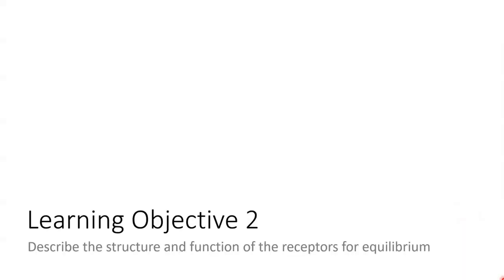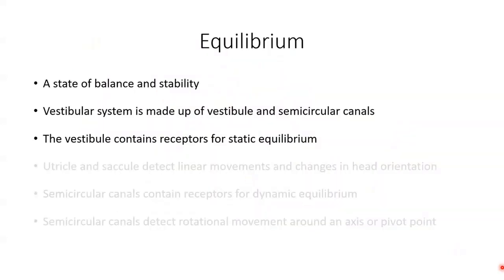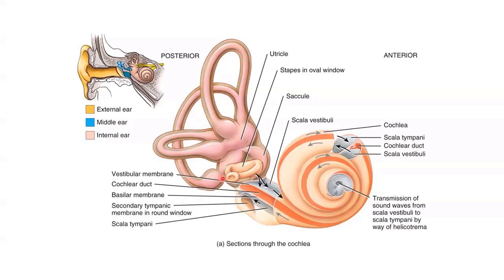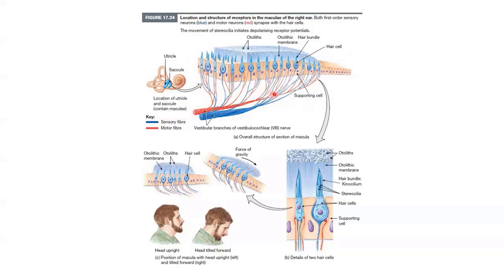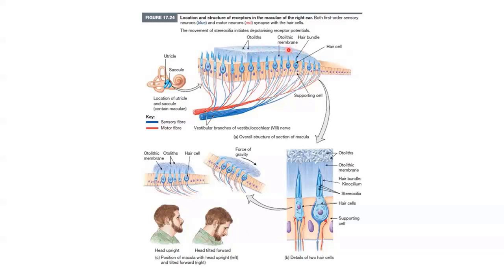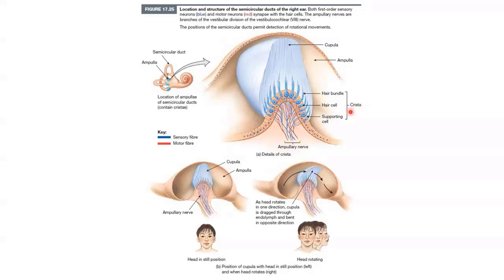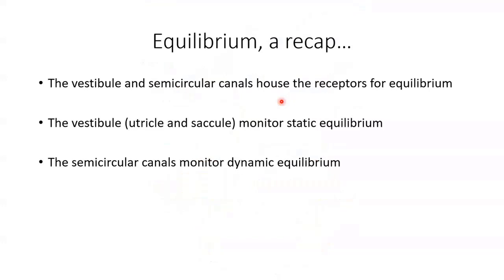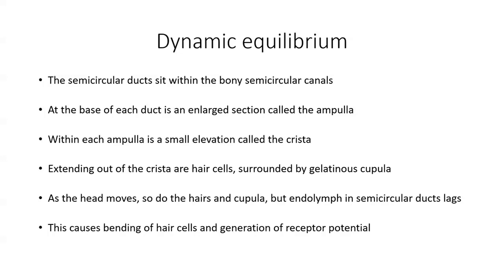Hearing and Equilibrium - Part 2